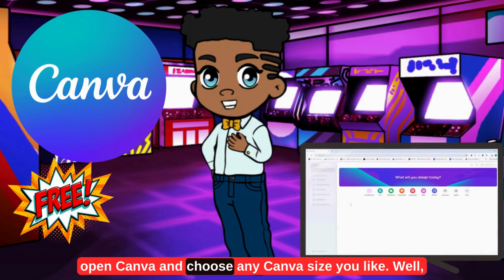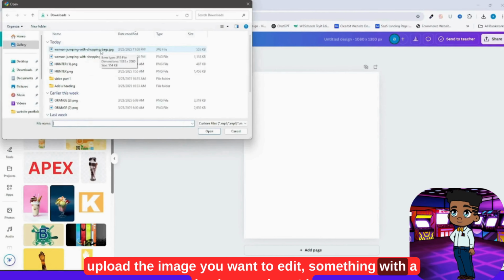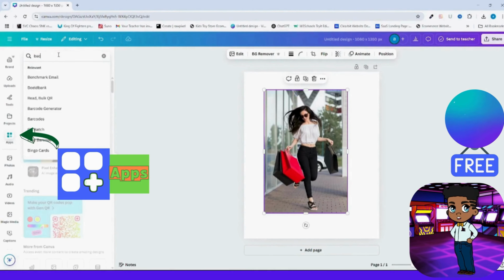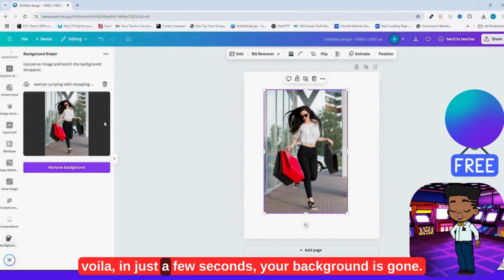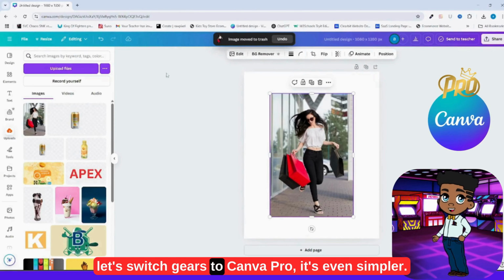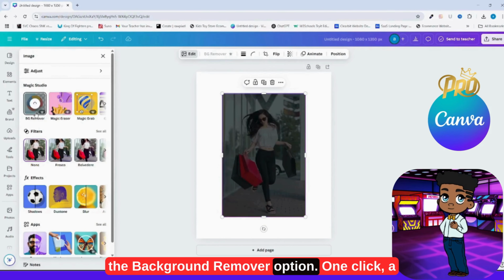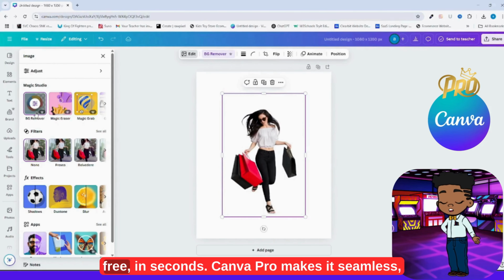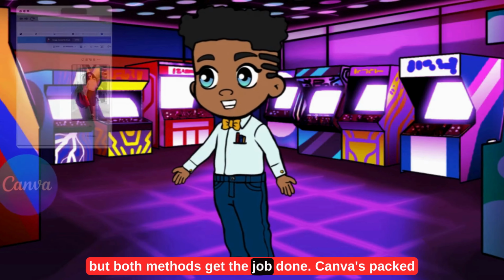How to Remove Background in Canva Free & Pro in 2025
🎯 Learn How to Remove Background in Canva (Free & Pro) - 2025 Update! 🎯

In this easy step-by-step tutorial, I’ll show you how to remove the background from any image using Canva in both the FREE and PRO versions! Whether you're a beginner or just looking for the latest 2025 methods, this video covers it all.

✅ In this video you’ll learn:

How to remove background using Canva Pro's Background Remover tool.

FREE tricks to remove background without Canva Pro.

Alternative free tools you can use and import into Canva.

Bonus tips to make your designs look professional!

🚀 Perfect for graphic designers, content creators, and anyone who loves using Canva for social media, YouTube, presentations, and more!